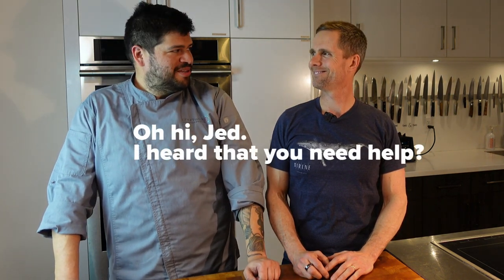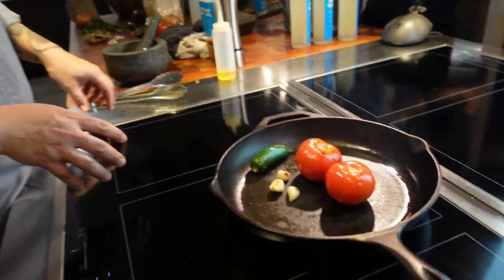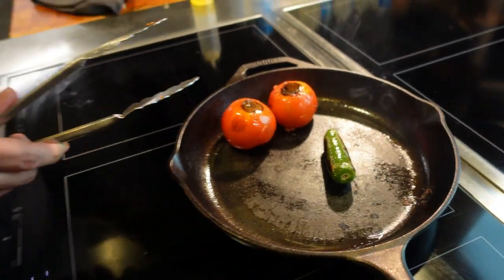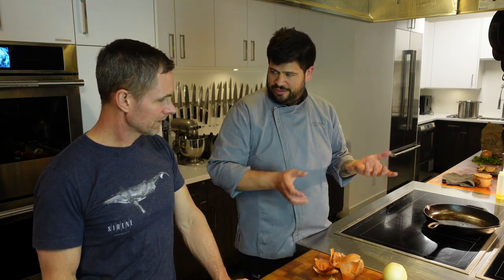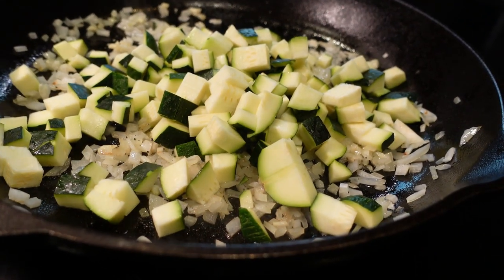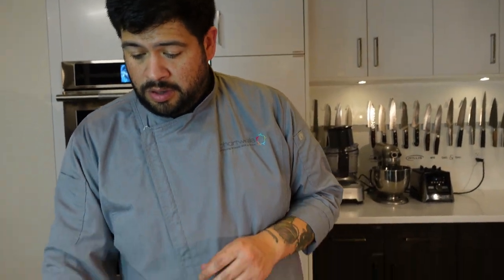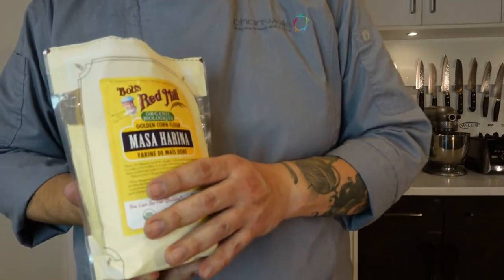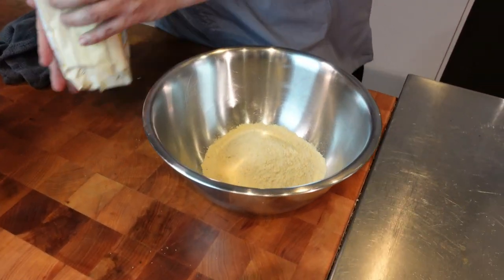Making Authentic Tacos with Chef Luis using only Cast Iron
I'm a big fan of Tacos but have never been able to make them like the pro's so I asked a pro to come to teach me how!
Please meet Chef Luis, who's been a culinary teacher with Cook Culture for several years. In this week's video, he teaches me how to make simple plant-based tacos. I was excited to learn the simple trick to puff the tortillas using cast iron!

We used a Field #10 Cast Iron Pan
and
12" Lodge Chef's Skillets

Chapters
Start 0:00
Intro 0:54
Salsa 2:31
Colache 5:32
Hongos 10:12
Making Tortillas 13:04
Smashed Avocado 18:22
Taco Party 20:03